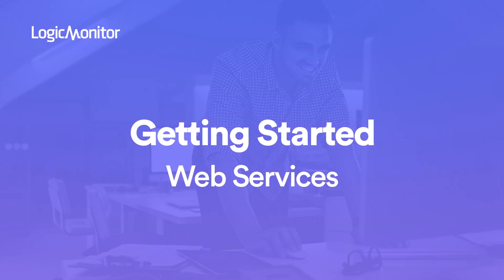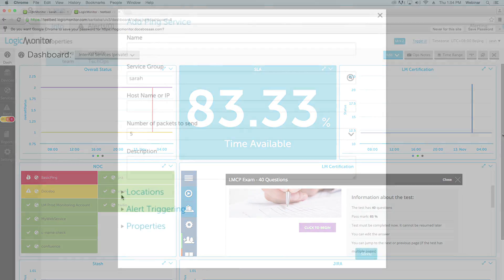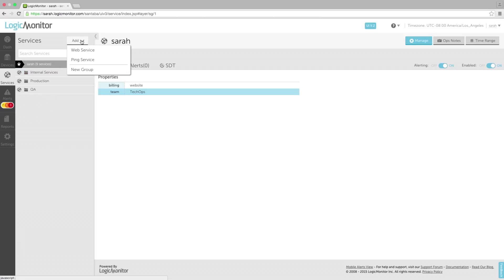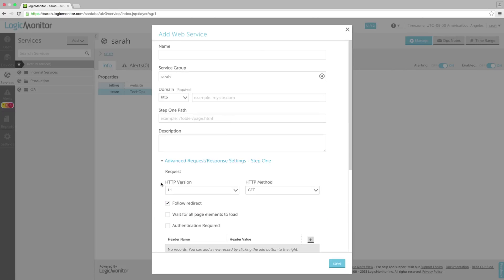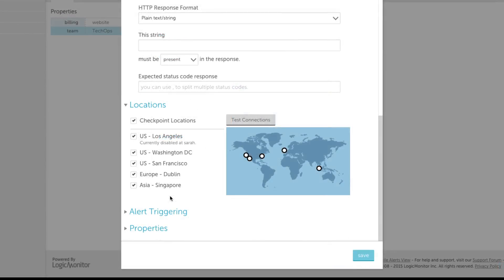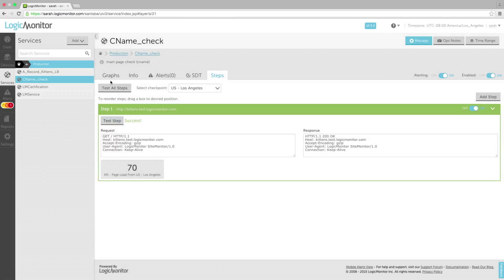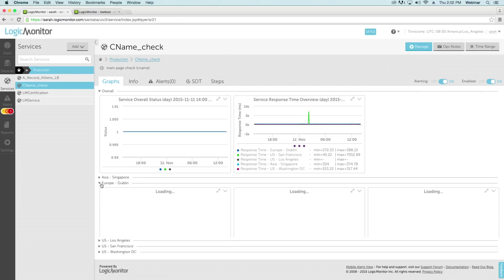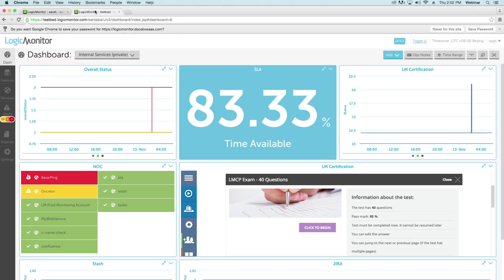Getting Started with LogicMonitor Web Services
LogicMonitor Services periodically test website performance and availability from outside of your network.  While regular server monitoring can provide website performance, these tests are run from inside your network, and therefore may not adequately reflect your external customers point of view.  Using LogicMonitor Services to test your website from outside of your network can help ensure that your website is accessible to your users.